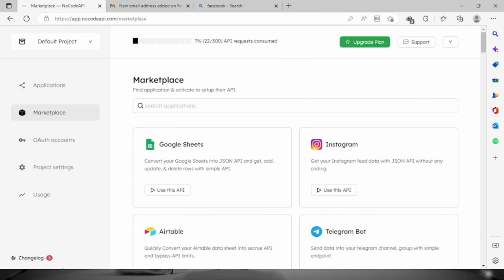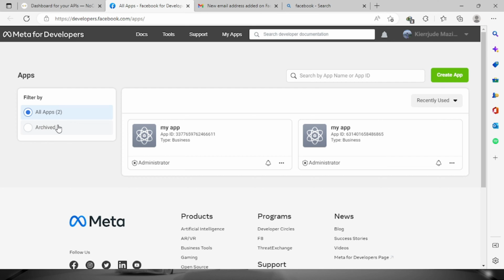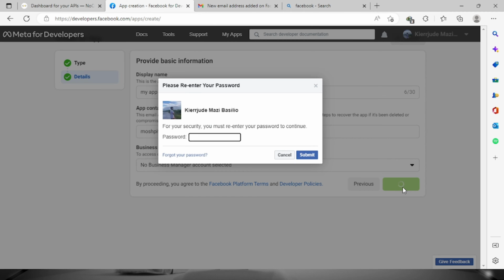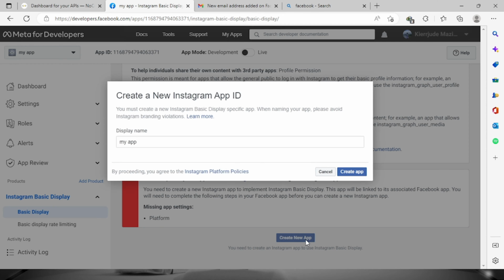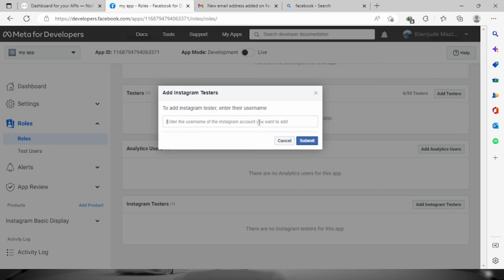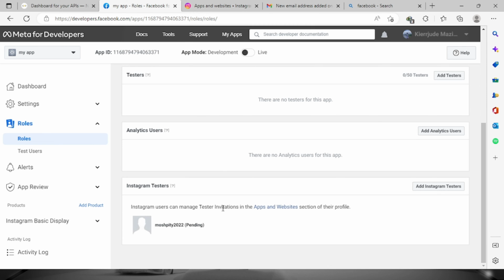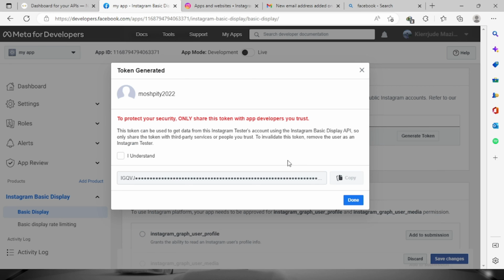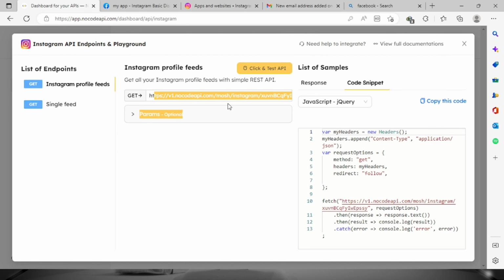Generate Instagram Long Lived Access token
This video will show you how to get your Instagram long-lived access token and how to set up your Instagram feed API without any coding and server setup.